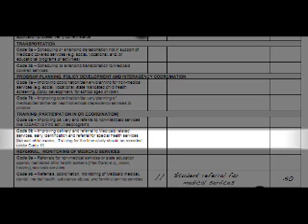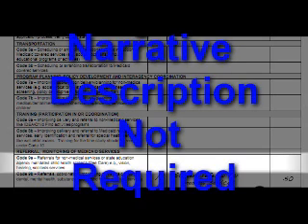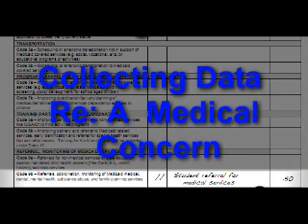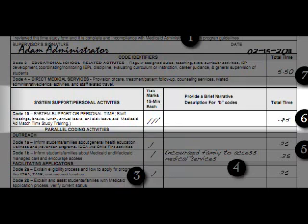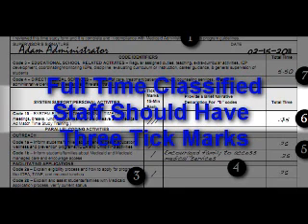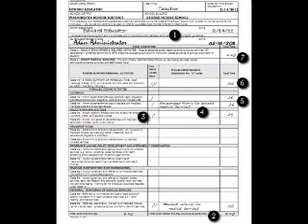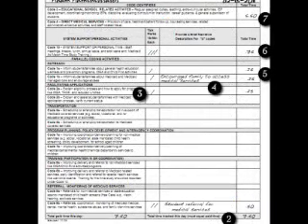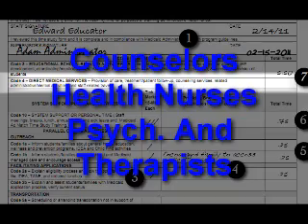Time Study Sheet Part 2